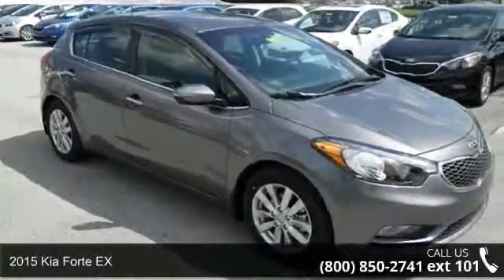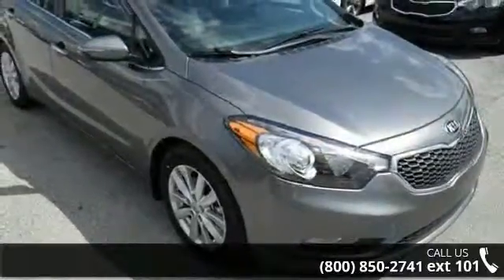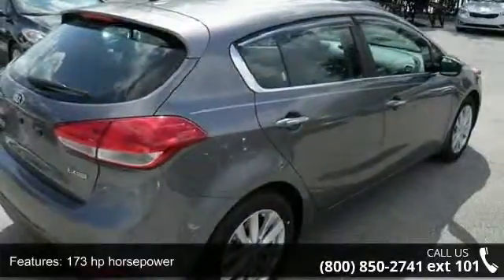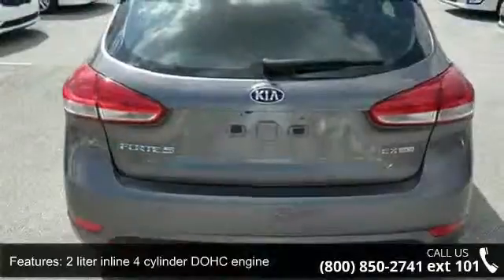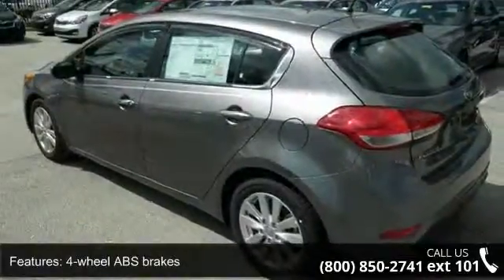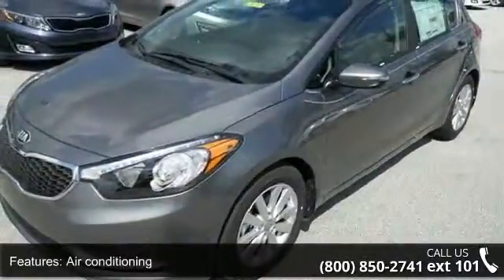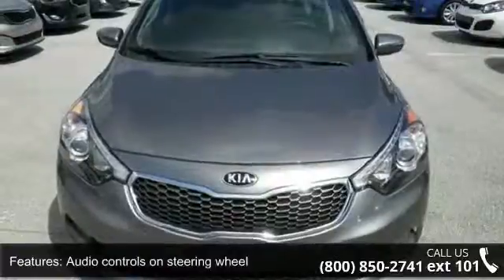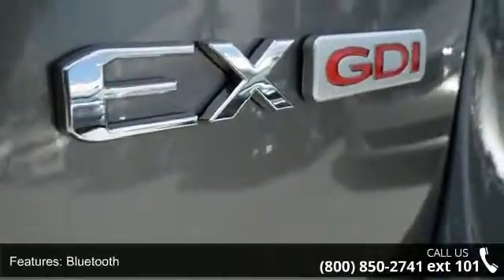2015 Kia Forte EX - Orlando KIA West - Orlando, FL 32808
2015 Kia Forte EX Condition: New Mileage: 11 Transmission: Automatic 6-Speed Exterior Color: Silver Doors: 4 Stock: KC15387 Cylinders: 4